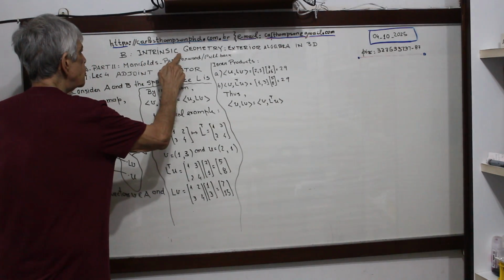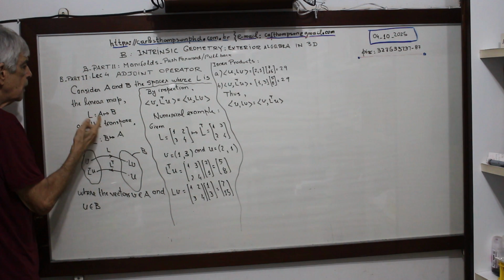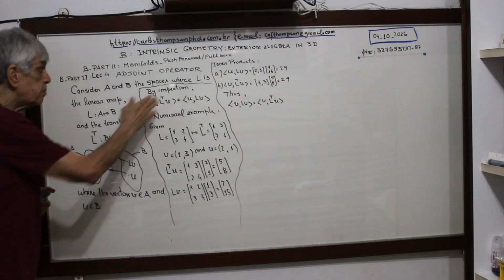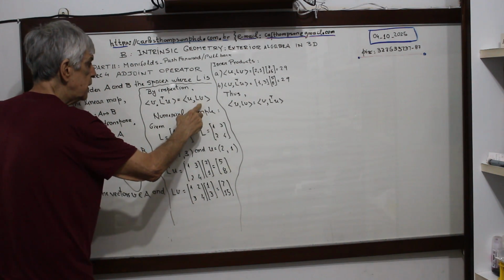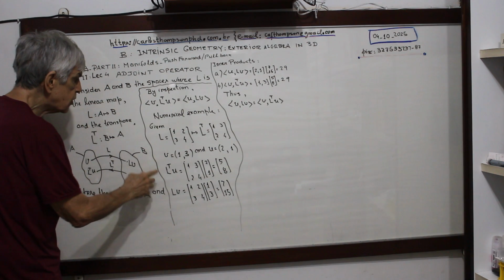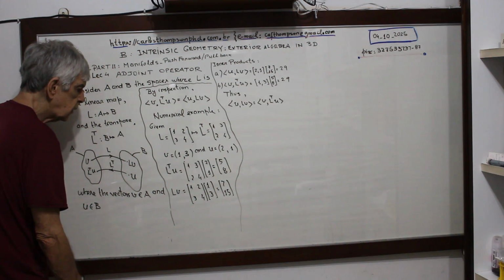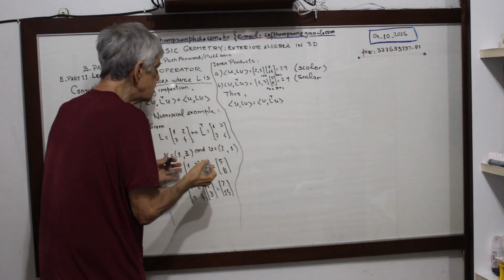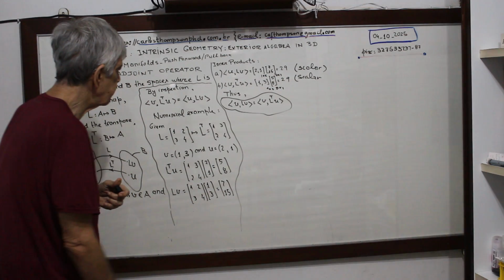B PART II: Lec 4 LINEAR LGEBRA - ADJOINT OPERATOR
This video defines the adjoint operator and shows a numerical application for more clarity.
It is recommended to study carefully the previous videos in Part I, II, III,I IV, V, VI and VII
Observation: go to the link: